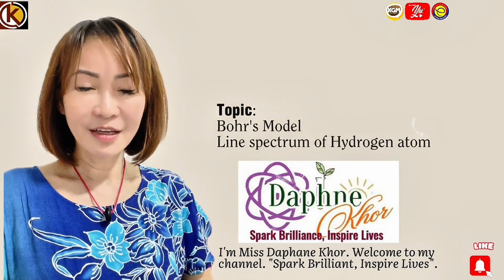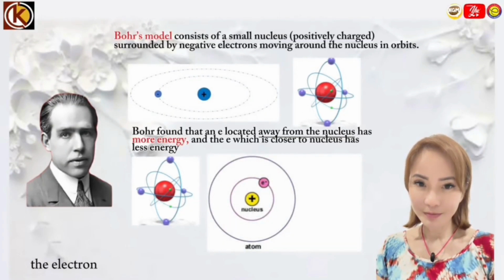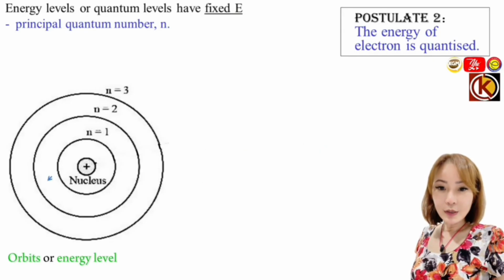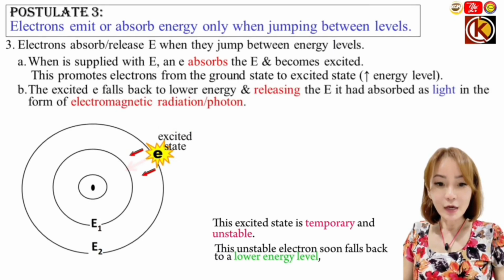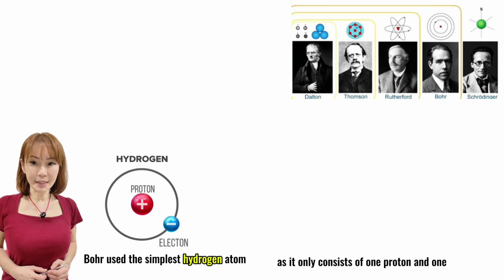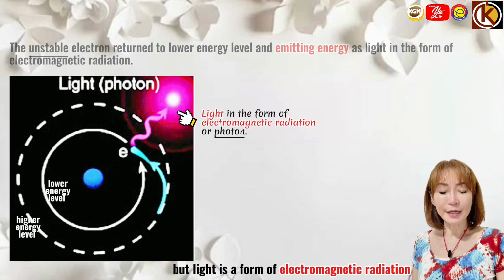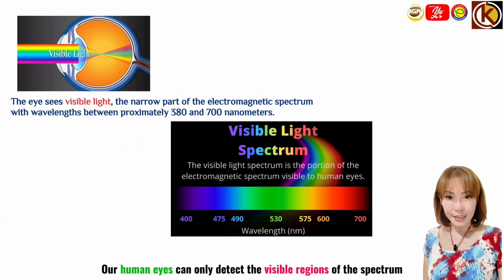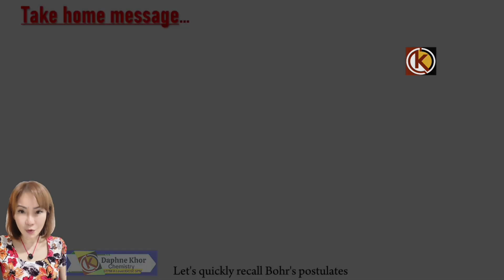STPM A Level Chemistry Flame Test Line spectrum of Hydrogen Bohr's Model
Flame Test Mystery
In my previous YouTube Short, I showed you the beautiful colours of the flame test. 🔥

In this video, we go deeper!
I will explain how the Bohr Model and the Hydrogen Emission Spectrum are connected to the mystery of flame colours. We’ll also look at how Bohr’s postulates give us the basic concept to understand why different salts produce different flame colours.

📌 Topics covered in this video:
- Recap of the flame test experiment
- Bohr’s postulates in simple form
- Hydrogen emission spectrum (Lyman, Balmer, Paschen series)
- Why only the Balmer series appears as visible coloured lines
- How all this connects back to the flame test mystery.

🎓 This discussion is based on the STPM Chemistry syllabus (Semester 1).
It is also relevant to students taking Cambridge A Level Chemistry (9701) and other pre-university courses where Bohr’s model and the hydrogen emission spectrum are taught.